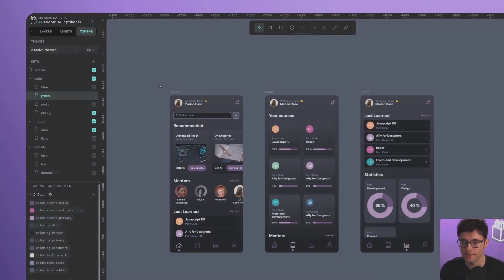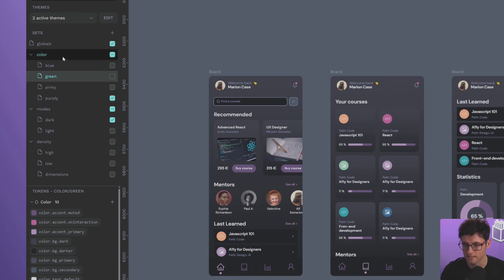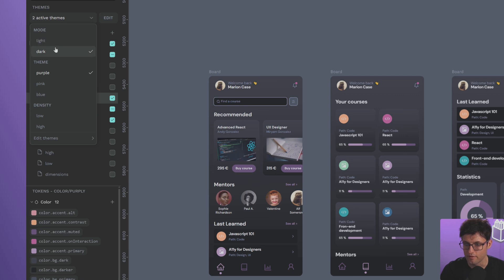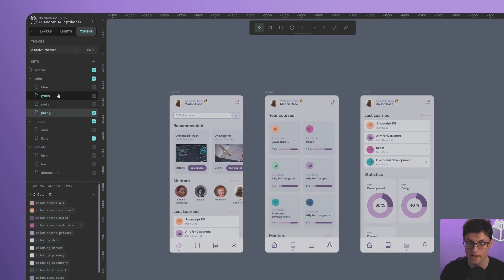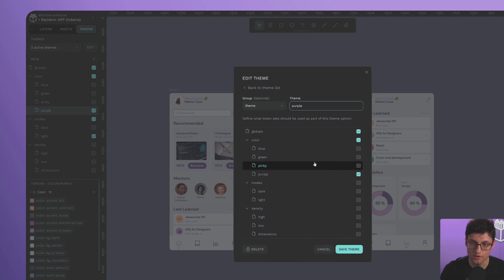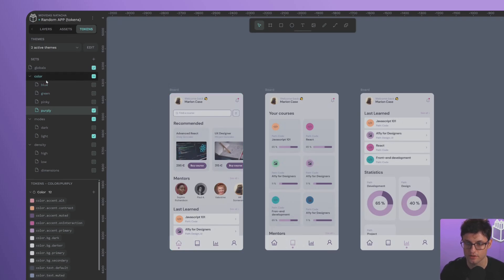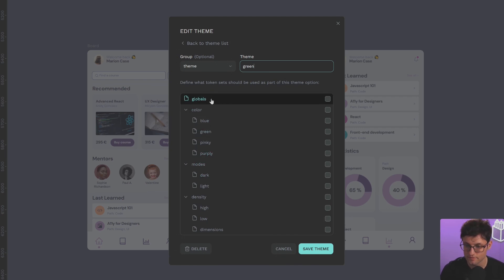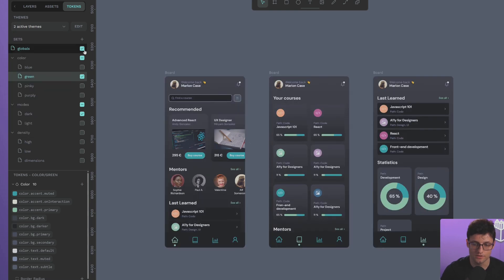Design Tokens Themes | Penpot 2.6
Discover how to use token themes to support multiple brands, products, or dark/light modes. Juan de la Cruz, Designer at Penpot shows how themes can make your design system more flexible, scalable, and easy to manage.

Penpot Design Tokens: Small decisions to master complexity

00:04 How themes work
01:13 Creating themes